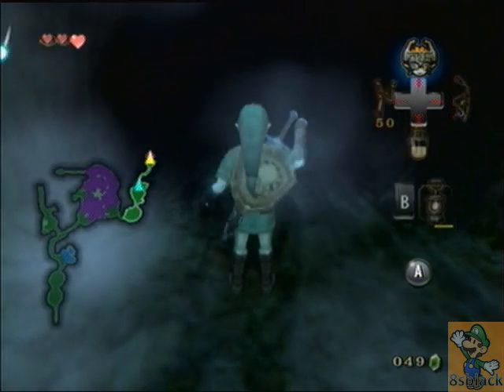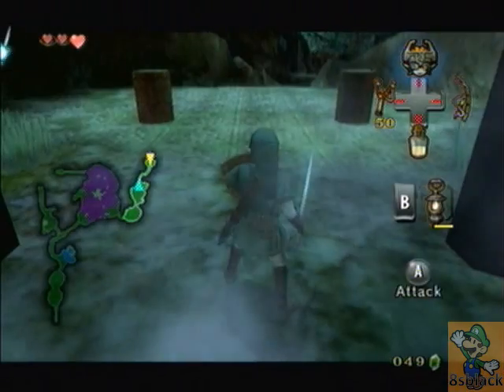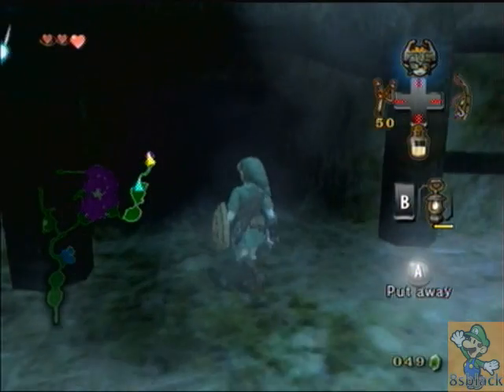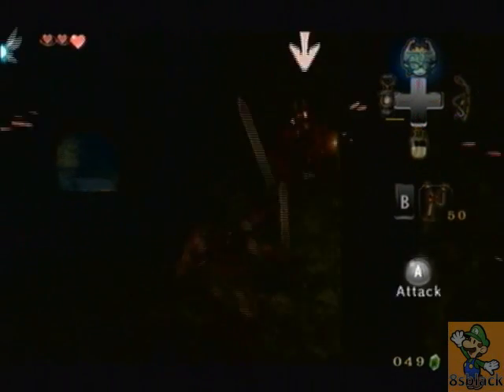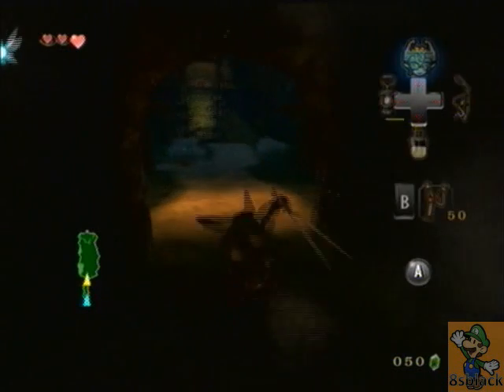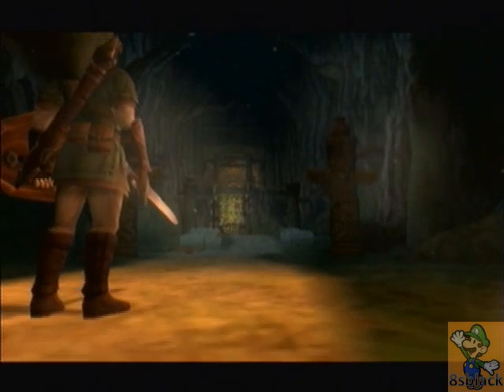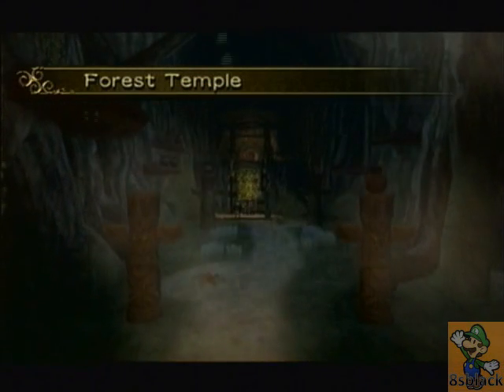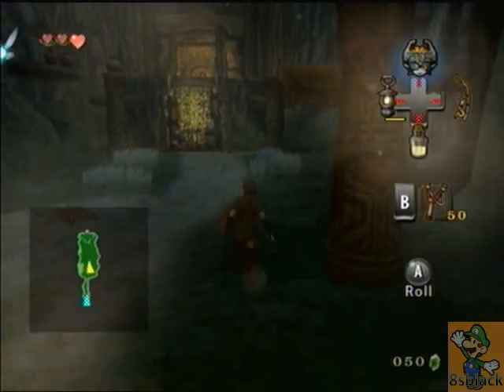Let's Play LoZ: Twilight Princess Part 8 (Spank the Monkey)